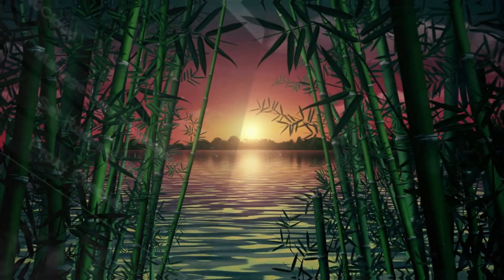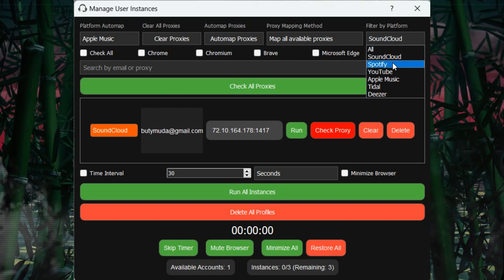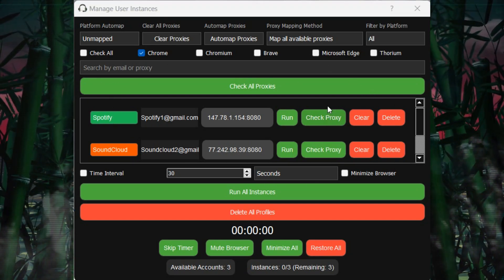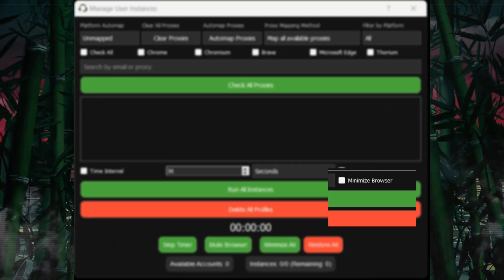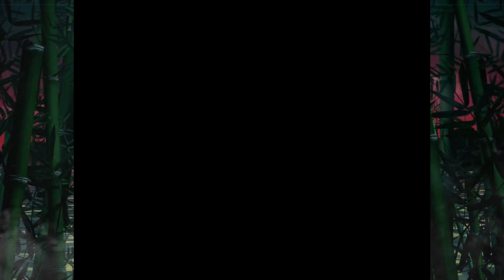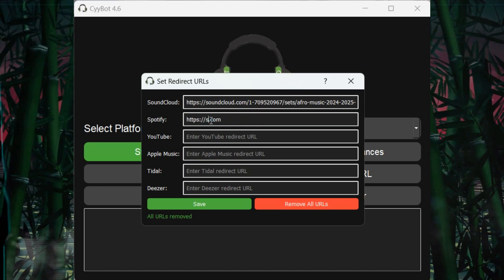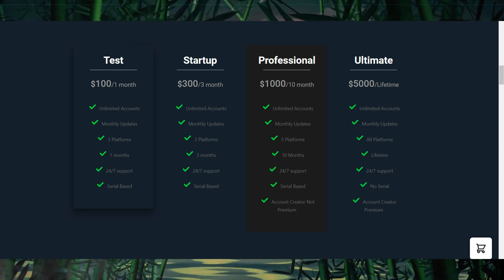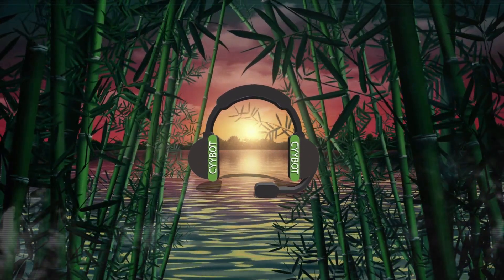Full Tutorial On CyyBot ( Soundcloud Bot, Spotify Bot, Tidal Bot, Apple Music, Youtube ) Deeezer Bot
Video Tutorial Script for CyyBot

"Welcome to CyyBot, where automation becomes simplified and powerful. In this tutorial, we’ll walk you through everything you need to know about CyyBot, the ultimate bot for generating real streams across multiple platforms."

Introduction
What is CyyBot? Unlike traditional bots that fake streams through API methods, CyyBot takes a different approach. It works in real-time, playing your music based on the length of each track. For example, a playlist with 500 one-minute songs would take approximately 8.3 hours to generate 500 streams. Now imagine having 100 listeners — that’s 50,000 real, undetected streams in just eight hours.

CyyBot requires proxies or VPNs, real user accounts, and automates login, playback, and provides security with multiple options for user control.

Start Automation & Manage User Instances Window
Let’s dive into the Start Automation and Manage User Instances windows. The top menu bar shows the 'Platform AutoMap' feature, allowing you to map all available accounts to your desired platform. For example, selecting Spotify will map all accounts to stream on Spotify.

You also have the 'Clear Proxies' button to run instances without proxies or use a VPN. Need to restore your proxies quickly? Use the 'AutoMap Proxies' button, which divides available proxies among user accounts. You can filter accounts by platform to see which users are mapped to services like Spotify or SoundCloud.

In the second menu, you’ll find browser platforms like Chrome, Chromium, Brave, Edge, and Thorium, making it possible to automate across different browsers. The third menu has a search bar to find specific accounts or proxies.

The proxy check feature helps troubleshoot by turning proxies red if they’re dead.

Middle and Footer Menu
In the middle area, you control your listener accounts. Inserted accounts from the Credentials window appear here, mapped to platforms like Spotify or Deezer. Be sure to input the correct email and password for smooth automation.

Individual controls like 'Run,' 'Check Proxy,' and 'Clear' help manage accounts efficiently. The bot also includes cookie storage to avoid detection. Use the 'Delete' button to remove cookies or stored data if needed.

At the bottom, you have advanced controls such as setting time intervals, minimizing browser instances to save CPU, and running all accounts at once. The Time Interval checkbox controls when each instance opens. The Minimize Browser option reduces CPU usage by minimizing browser windows.

The 'Run All Instances' button launches all available instances. You can open them gradually with time intervals or run them all at once, but be mindful of the resource demands. Strong hardware allows for managing more accounts, as the bot has no account limits.

Be cautious with the 'Delete All Profiles' button, which removes all profile data.

You can also skip the time interval to open instances faster or mute browsers to save resources.

Credentials Window
In the Credentials window, you input user accounts, separated by a colon for username and password. The search bar helps you find specific accounts quickly. Save and close will store the credentials, or save and refresh to update them.

Set Redirect URLs Window
Each platform has a textbox for the redirect URL, where you’ll paste the playlist URL that your user accounts will stream. Save or remove URLs with the provided buttons.

Extensions Window
Activate or deactivate browser extensions here. Add custom extensions by accessing the folder and installing them by extracting the files.

Proxy Checker Window
This window allows you to check and manage proxies. Load proxies from a file, edit them, or delete non-working proxies. Be cautious when deleting proxies to avoid losing essential settings.

Conclusion
That wraps up this tutorial on CyyBot. With its powerful automation features, you’ll generate real, valid streams across multiple platforms, keeping you undetected and successful.